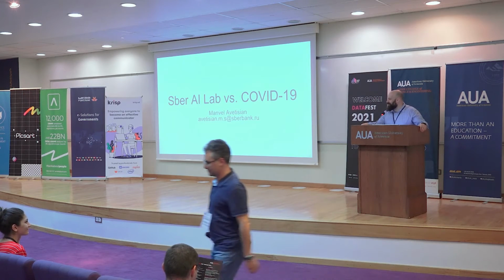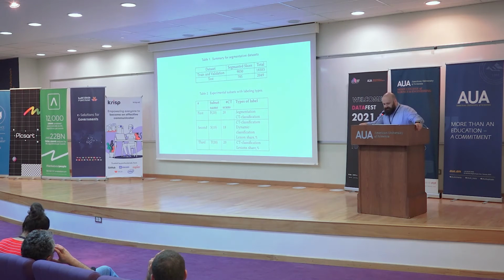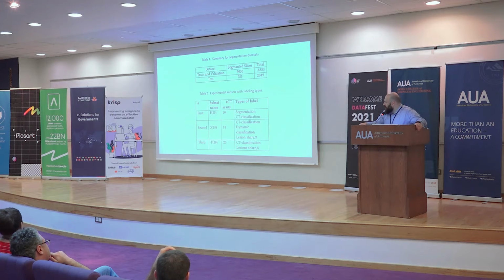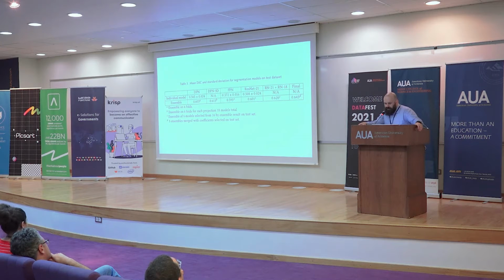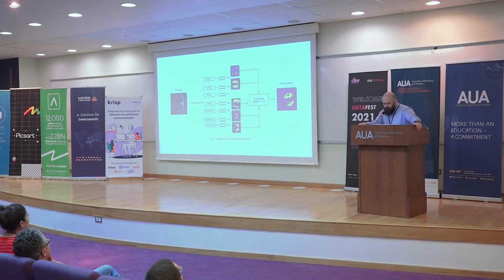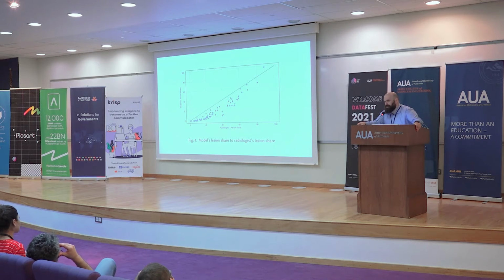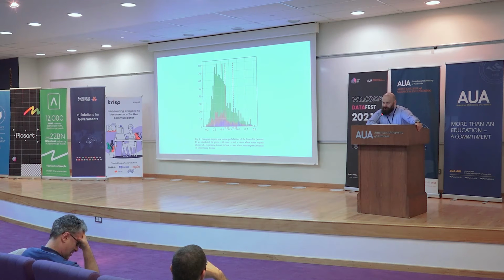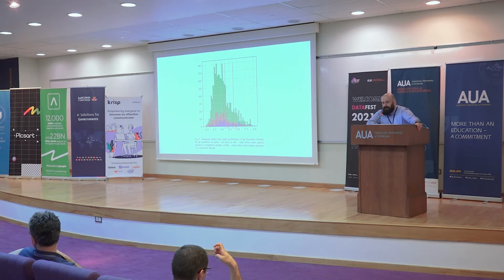Sber AI Lab vs COVID 19 Solutions to fight the pandemic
Speaker: Manvel Avetisyan (Sberbank AI Lab)
Topic: Sber AI Lab vs. COVID 19: Solutions to fight the pandemic